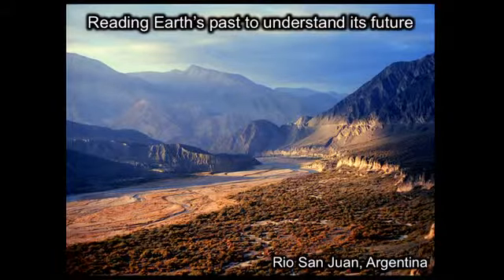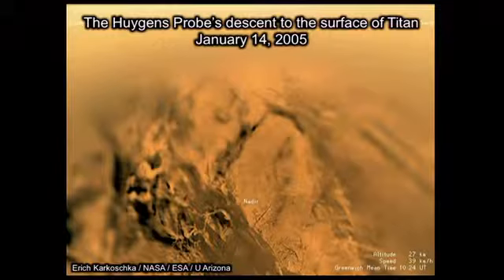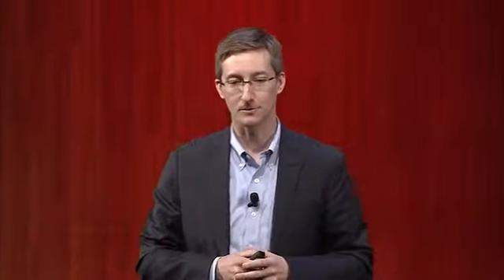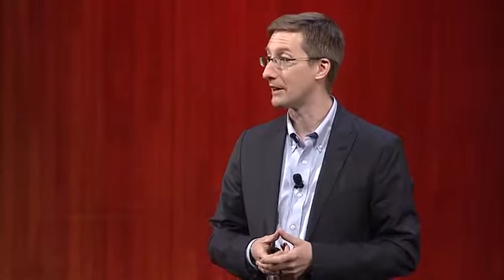2014 Tech Day: Lessons from the Landscapes of Earth and Other Planets - Taylor Perron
Landscapes are open archives of planetary history. Looking elsewhere in the solar system and into Earth's past shows that some landscape features are surprisingly robust. But the specific forms they take on appear to depend on life and, more recently, on human impacts. This talk will explore clues left in planetary landscapes and the light they shed on the state of the planet.